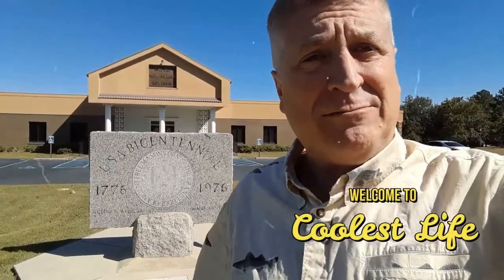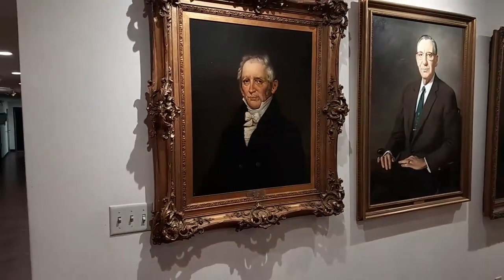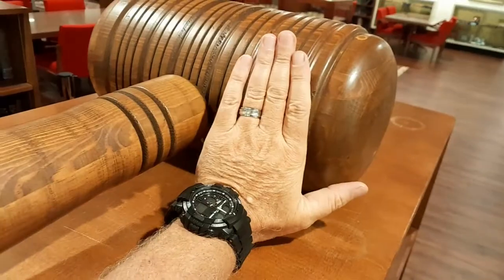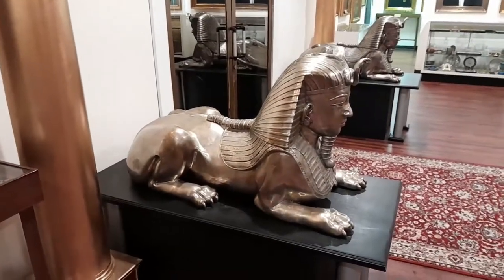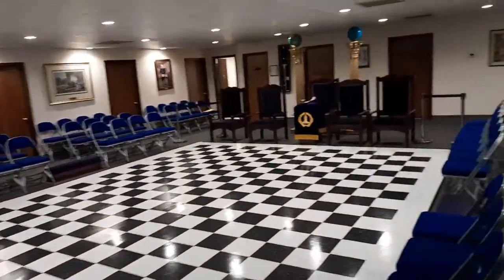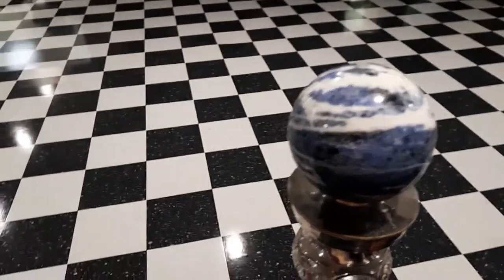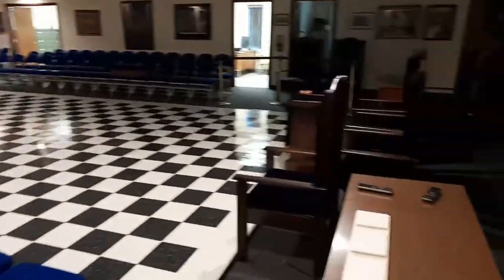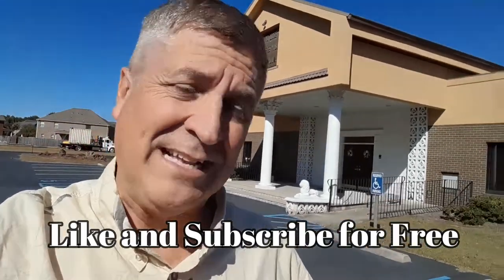Masonic - Grand Lodge of South Carolina HQ - inside tour of this great facility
Come join me on a tour of the Grand Lodge of South Carolina. I believe this is the third location. From Charleston to Columbia, and now in Lexington. They have some very interesting items in their archives on display. Come by and see them all for yourself. Brother Pete gave me a great tour.